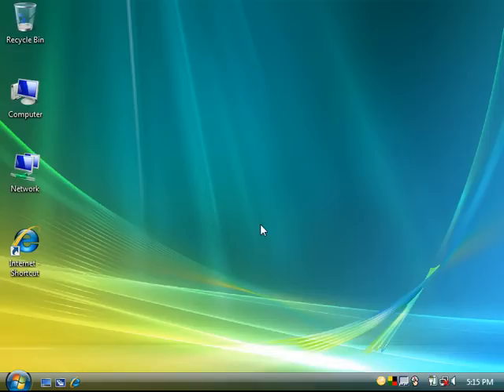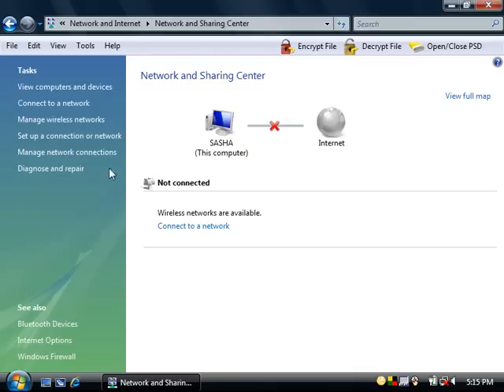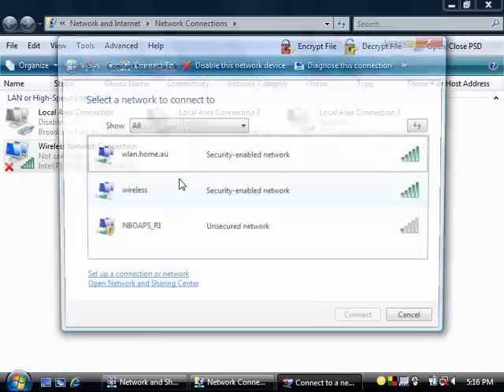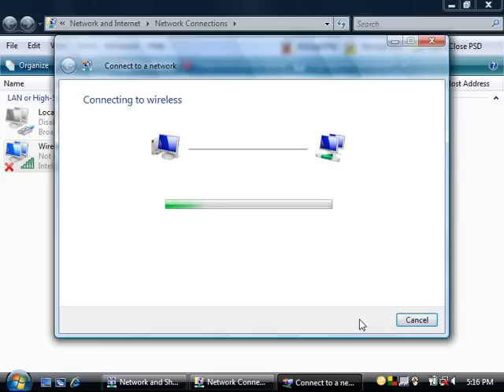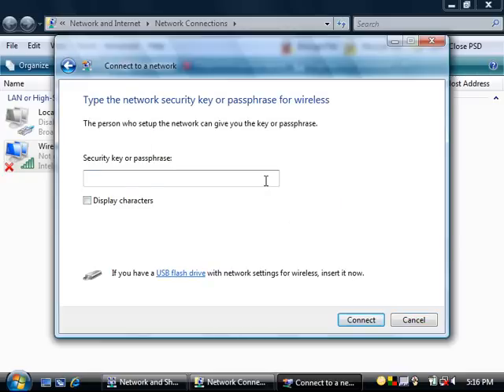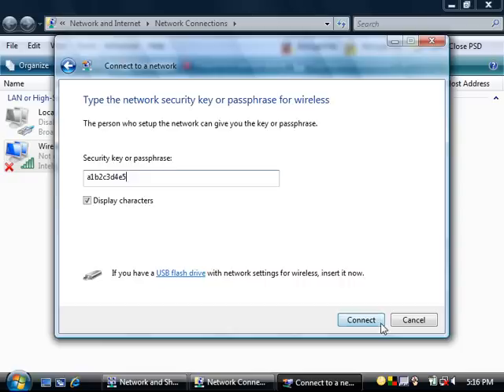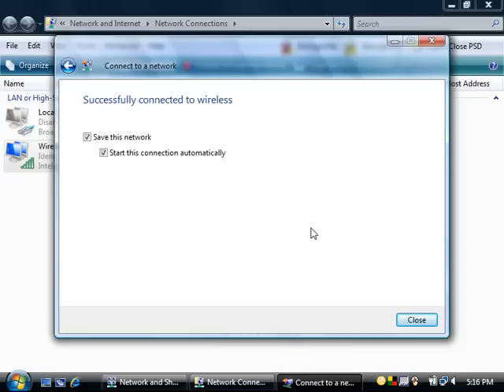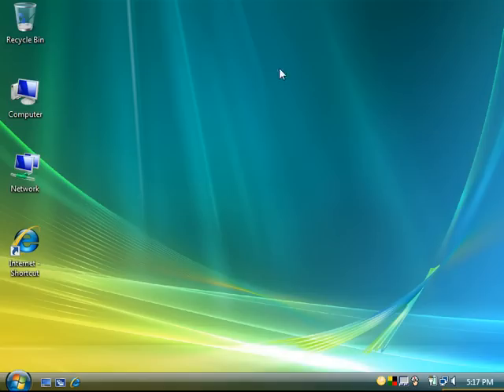How to connect Windows Vista to your wireless network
This Video will helps you to setup your Windows Vista computer to connect to your wireless network.